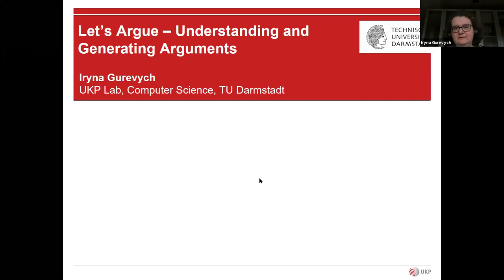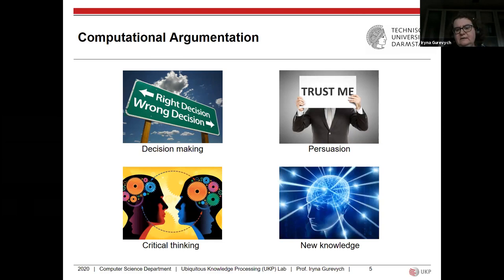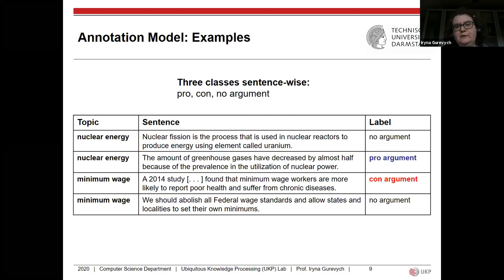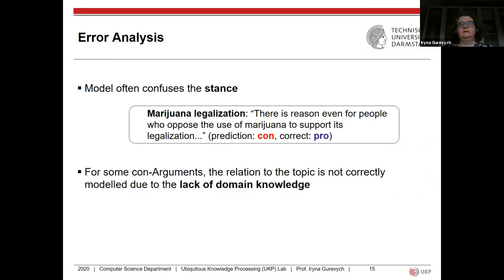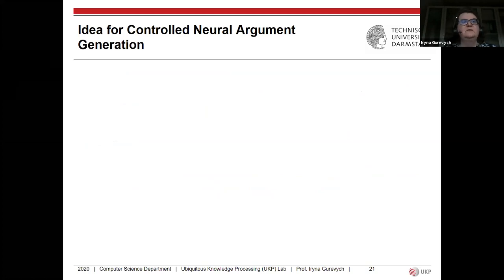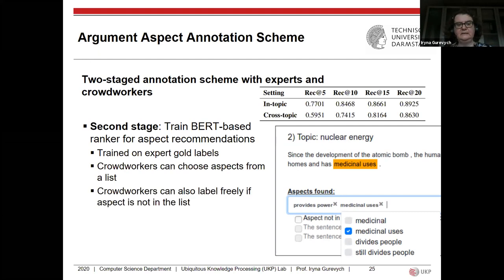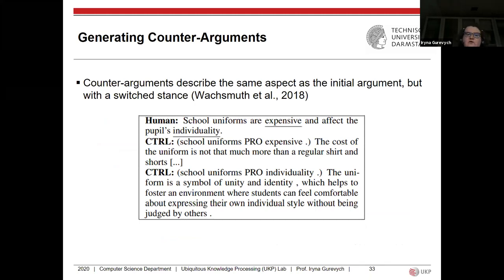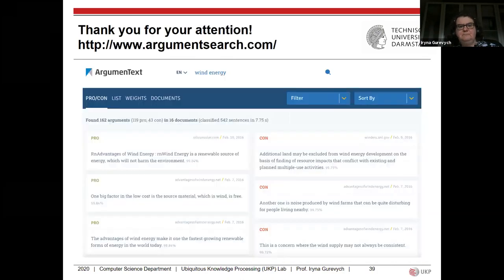Advances in Data Science Seminar: Iryna Guryvch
Originally recorded 9th December 2020 as part of the Advances in Data Science seminar series

Speaker: Iryna Gureyvch (TU Darmstadt)

Title: Let’s Argue – Understanding and Generating Natural Language Arguments

Abstract:
People love to argue. In recent years, Artificial Intelligence has achieved great advances in modelling natural language argumentation. While analysing and creating arguments is a highly complex (and enjoyable!) task at which even humans are not good, let alone perfect, we describe our natural language processing (NLP) research to identify arguments, their stance and aspects, aggregate arguments into topically coherent clusters, and finally, even to generate new arguments, given their desired topic, aspect and stance. The talk will tell you the story how the ArgumenText project has been conceptualized into a set of novel NLP tasks and highlight their main research outcomes. Argument mining has a tremendous number of possible applications, of which the talk discusses a few selected ones.